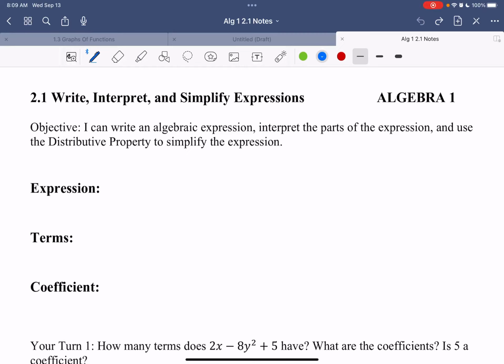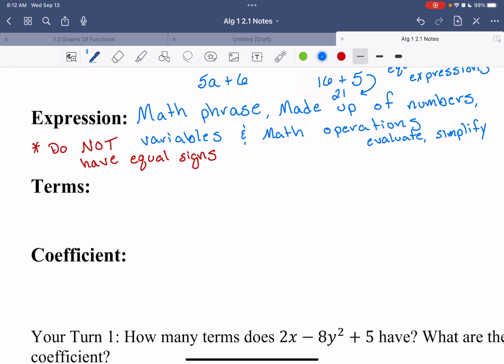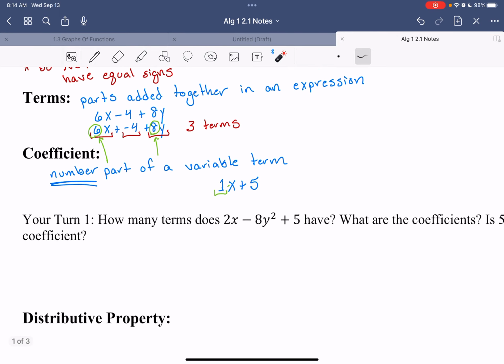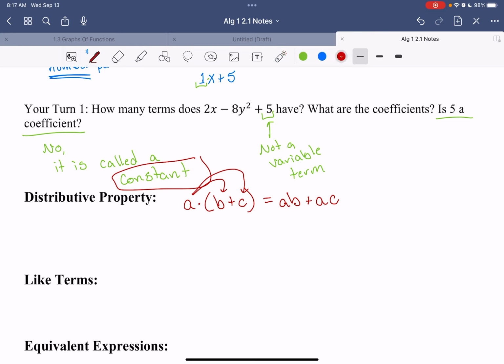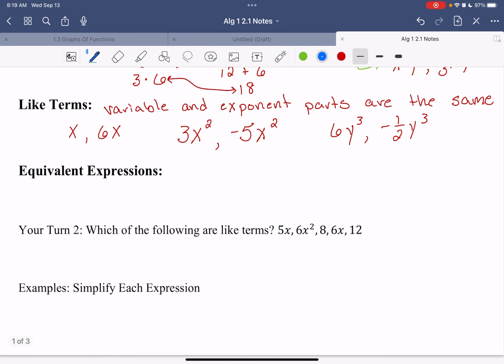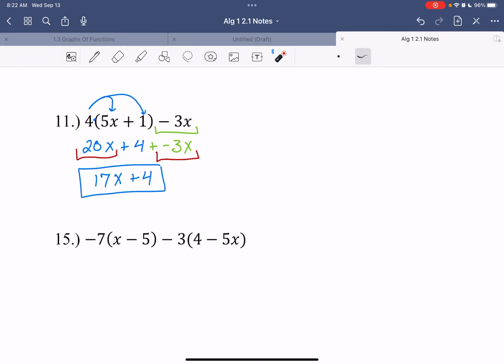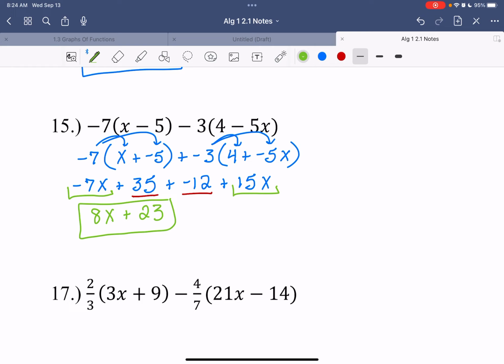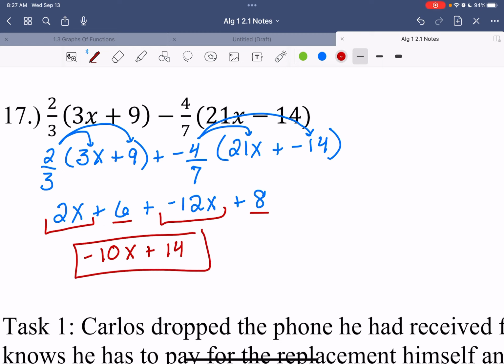Alg 1 2.1 Part 1 Write, Interpret, and Simplify Expressions